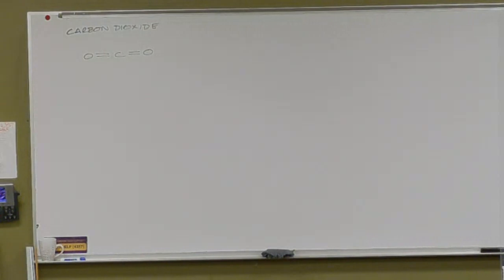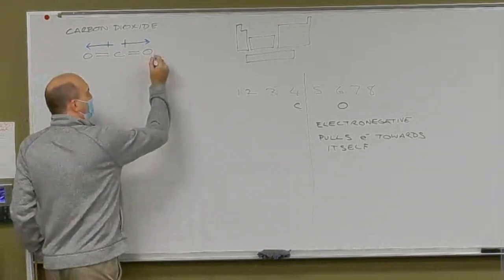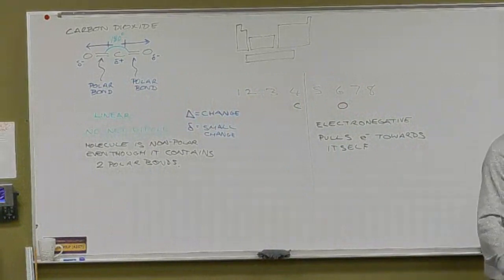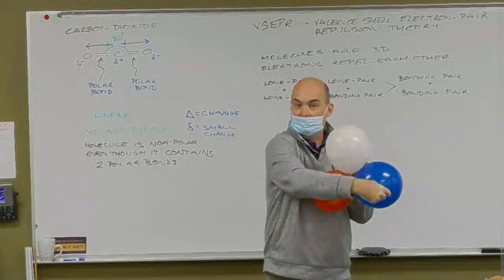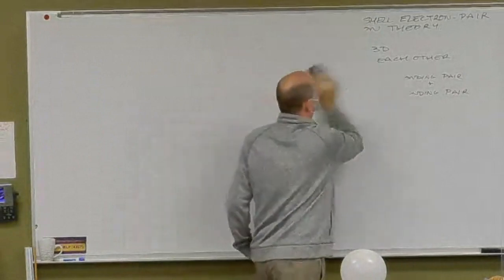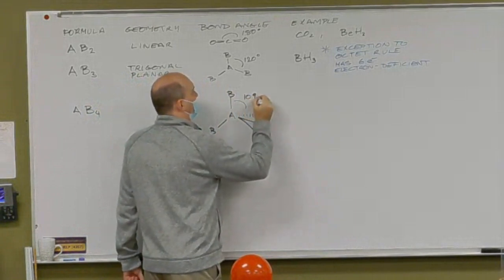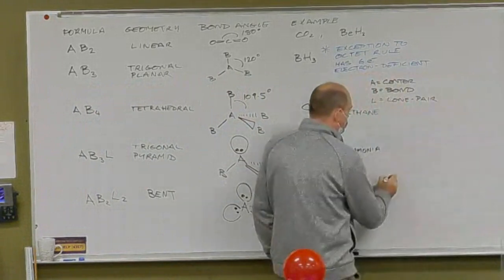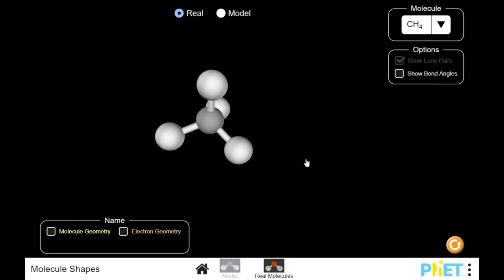CHE 1341 2021 collab recording 25